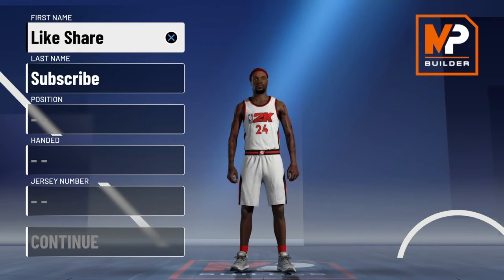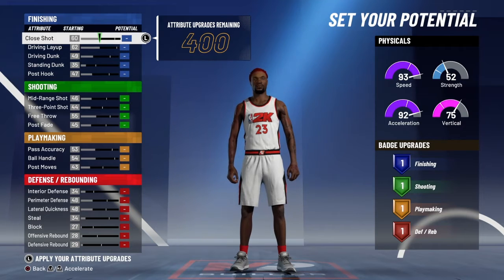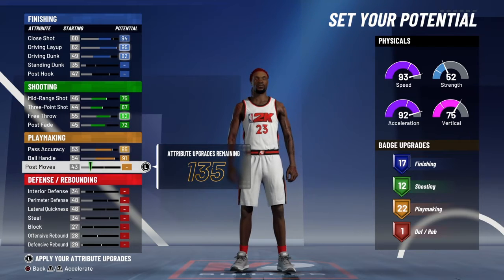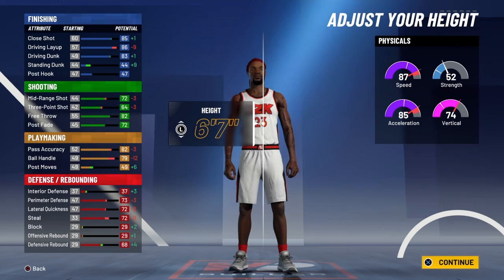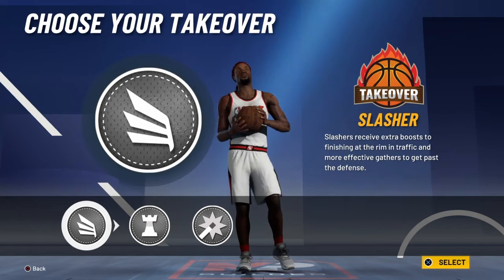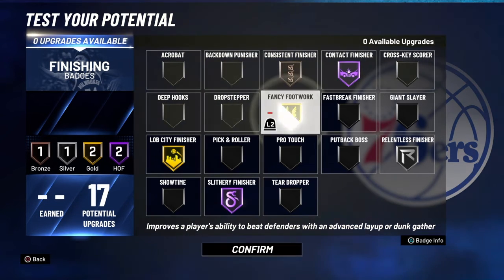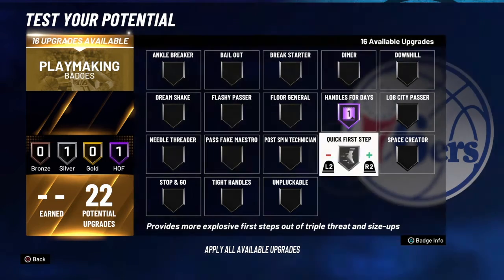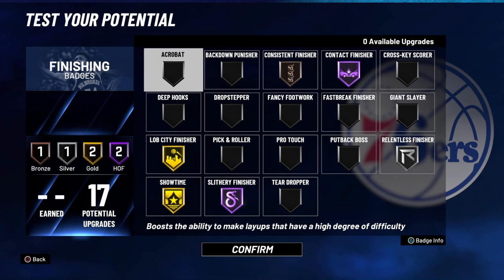Best Lebron James MVP Build Contact Dunks Nba2k21